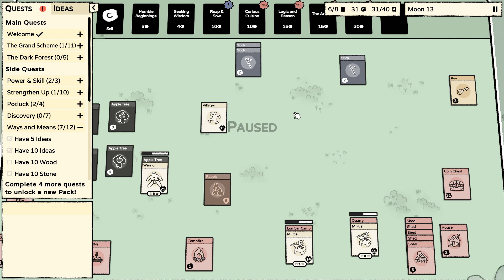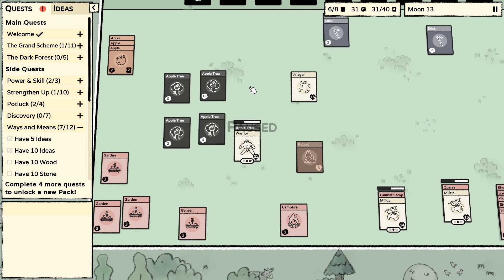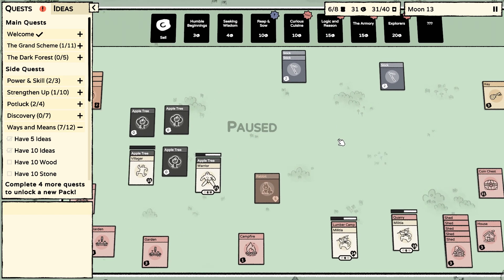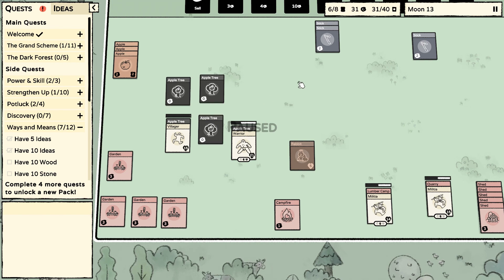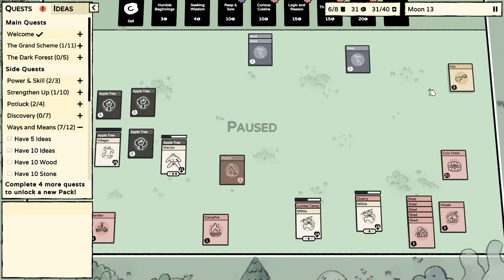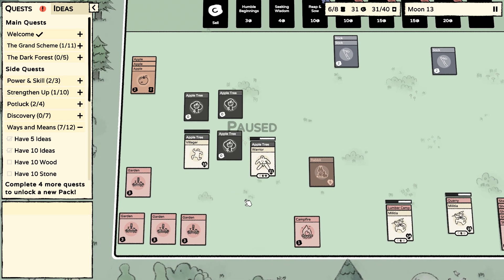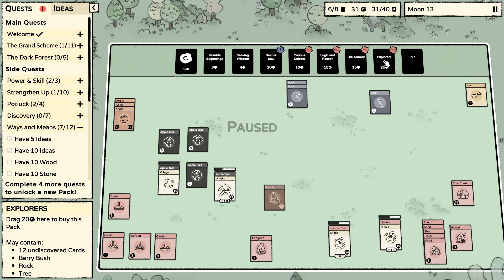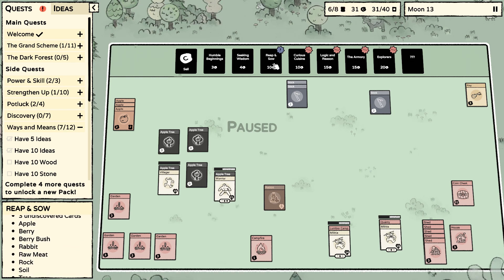Stacklands Ep3 - The Traveler Has Come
This is a card based game. A mixture of strategy and survival.

Food is plentiful, but technology is hidden. Another portal appears as an unwelcome guest steps out. This foul creature is dispatched quickly from the small army of villagers. Without warning a traveler arrives to our land. Offering cards for gold. He does not tell us what we may end up getting after paying. Buyer beware!

I give credit to Puckatr0n (Puck) for leading me to this game.